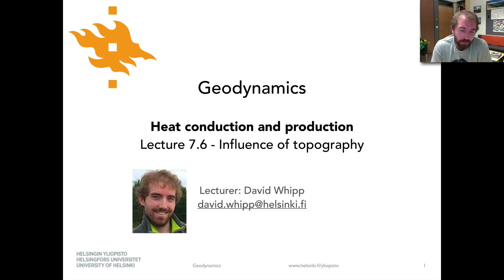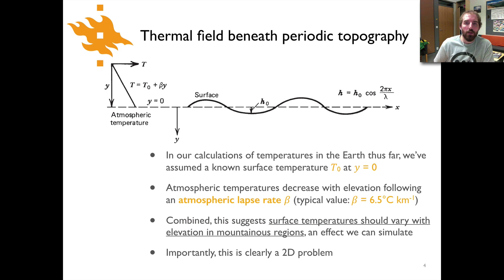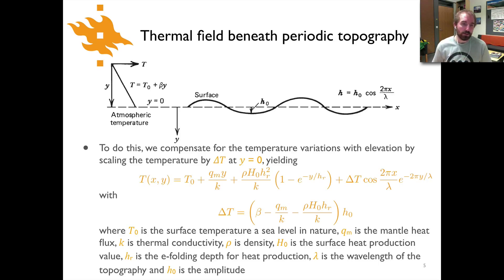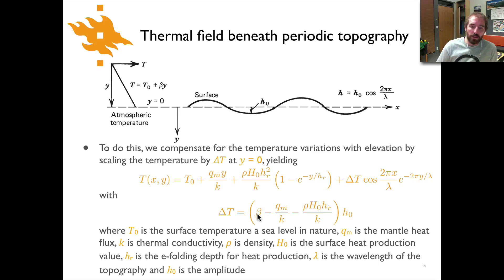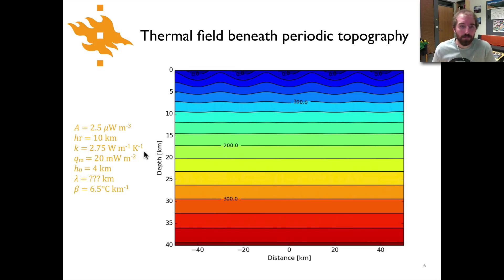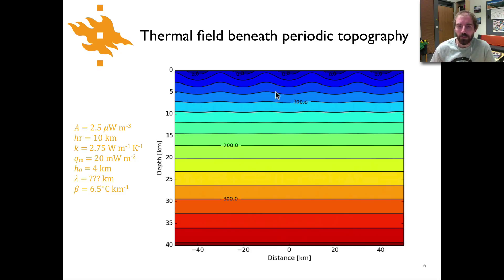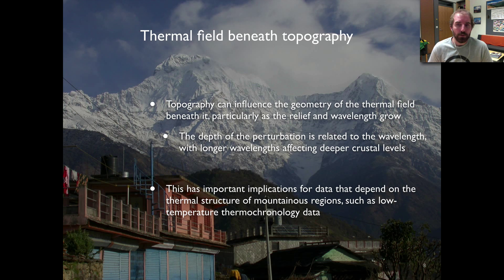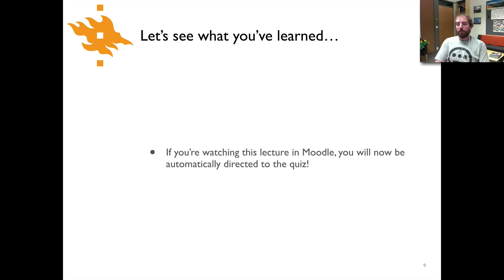Geodynamics - Lecture 7.6: Influence of topography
Mini-lecture 7.6 - Influence of topography, part of the topic Heat conduction and production in the Geodynamics course at the University of Helsinki.